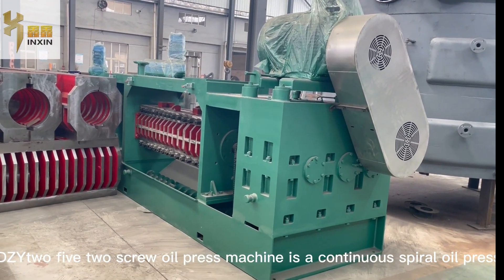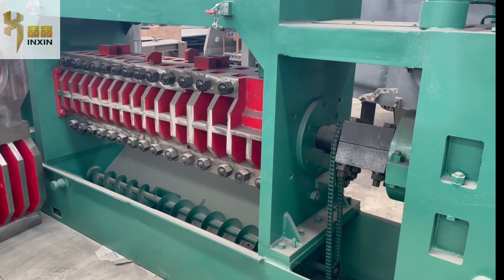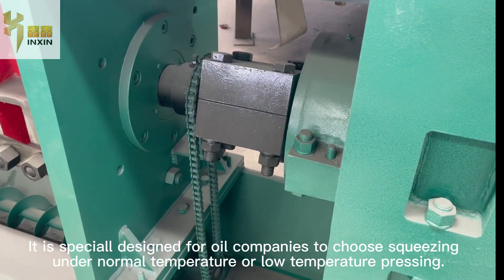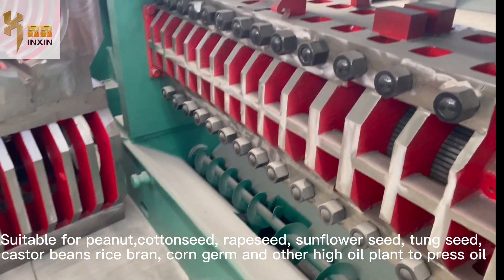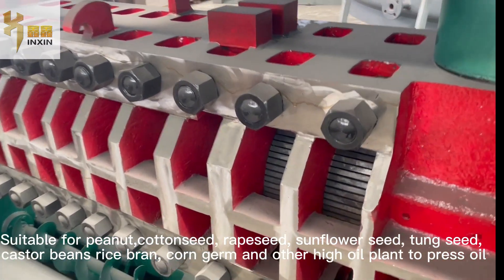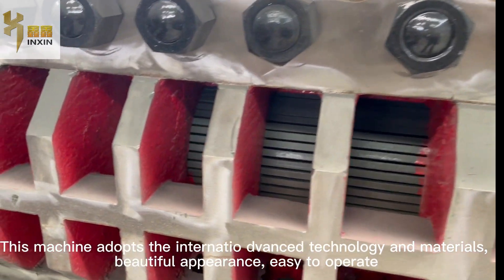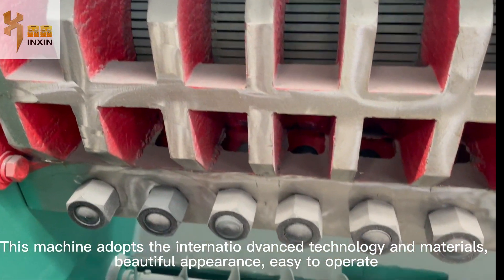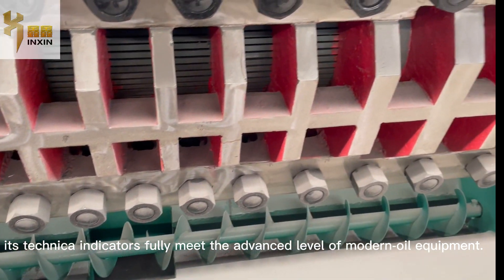ZX/DZY252 Screw oil press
It is specially designed for oil companies to choose squeezing under normal temperature or low temperature pressing. Suitable for peanut,cottonseed, rapeseed, sunflower seed,tung seed, castor beans, rice bran, corn germ and other high oil plant to press oil.This machine adopts the internationa advanced technology and materials, beautiful appearance, easy to operate, its technica indicators fully meet the advanced level of modern-oil equipment.，Now following the video will show you ZX/DZY252 Screw oil press
0:20 The whole machine
0:40 Details of the machine